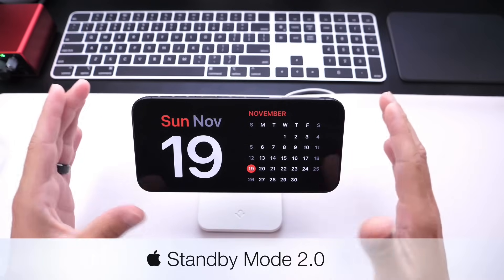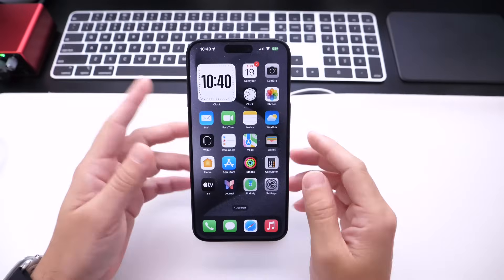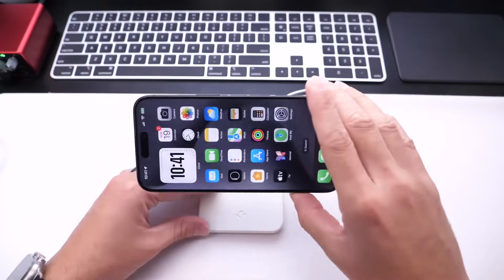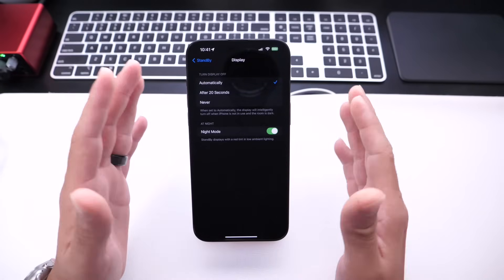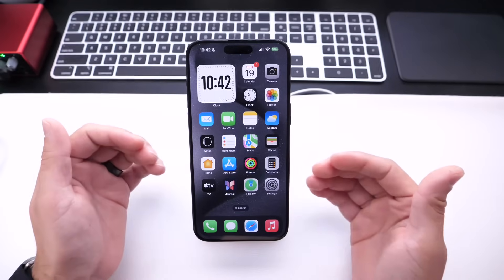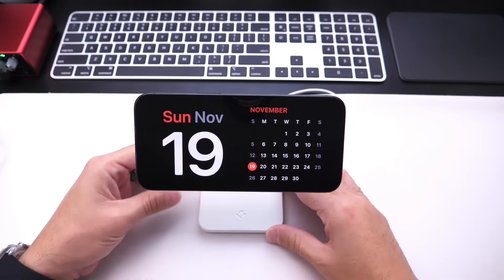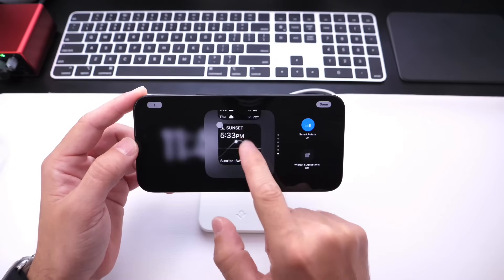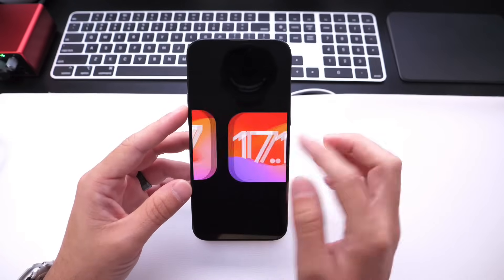Standby Mode 2.0 UPDATE!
New Standby Mode Widgets, Features and options in iOS 17.1 & iOS 17.2